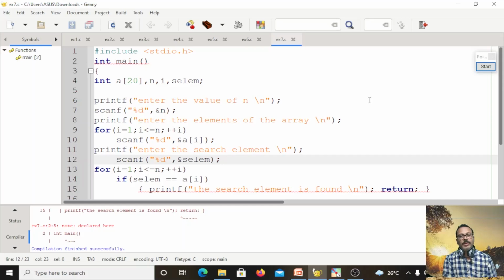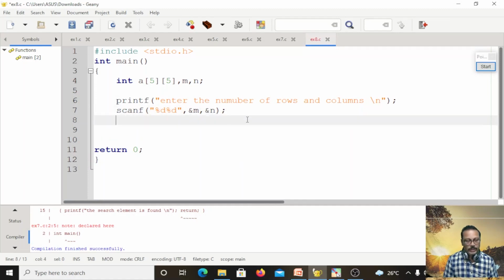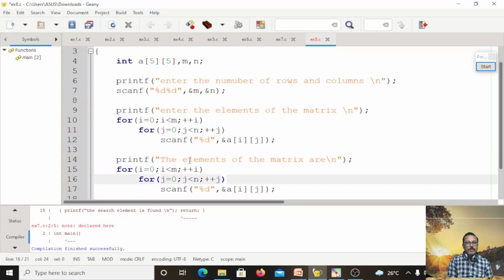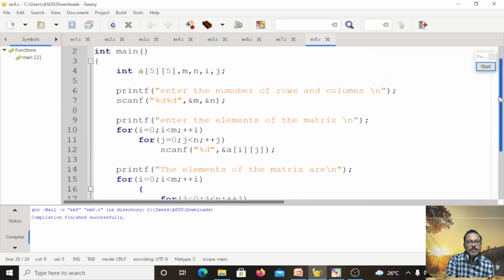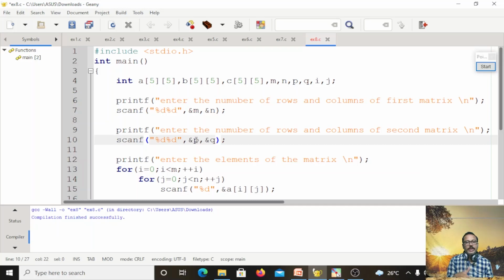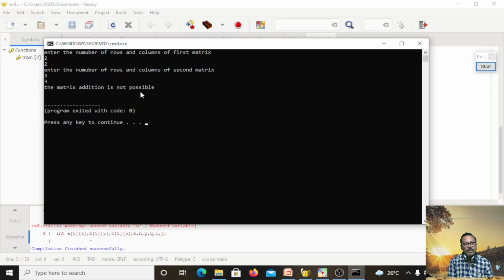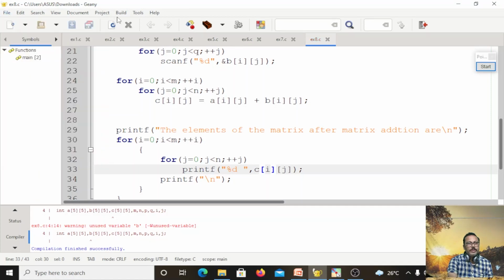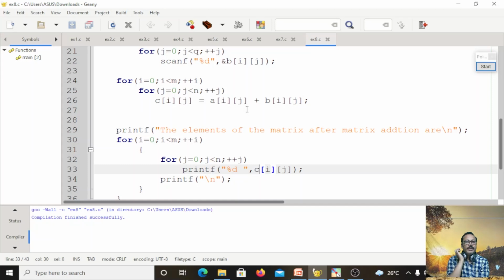Example Program for Two Dimensional Arrays in C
Two dimensional program example in c language. This is part of the course problem solving and computer programming using c. The author of the course is chenna reddy.